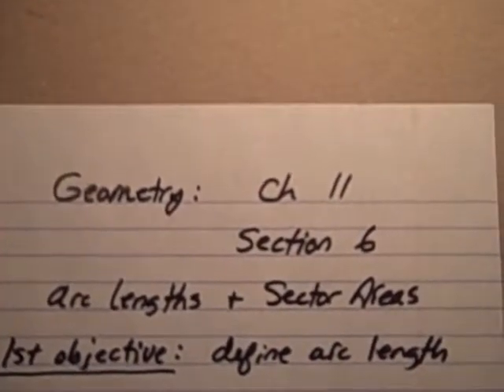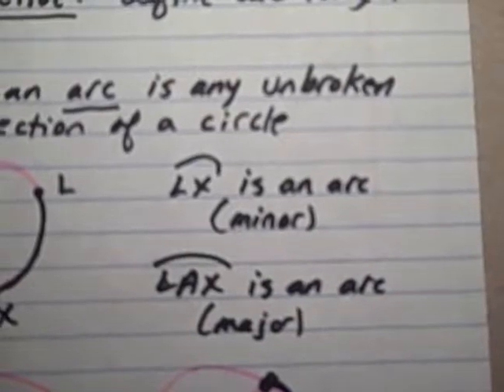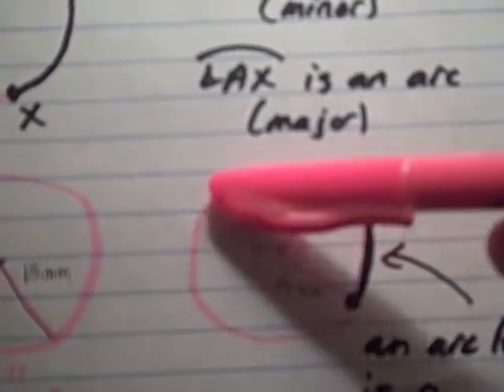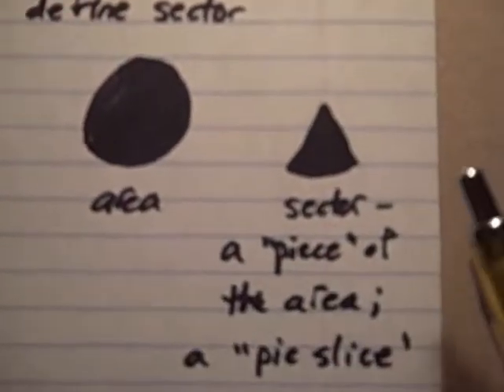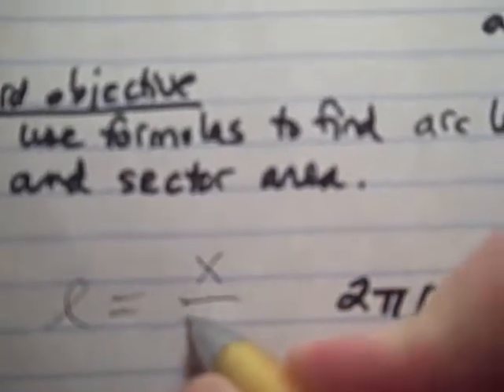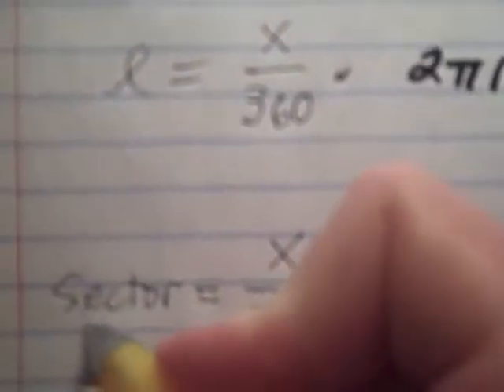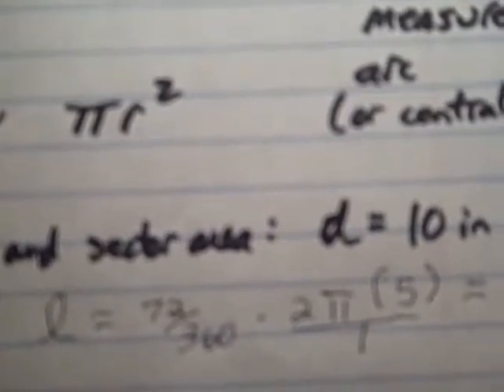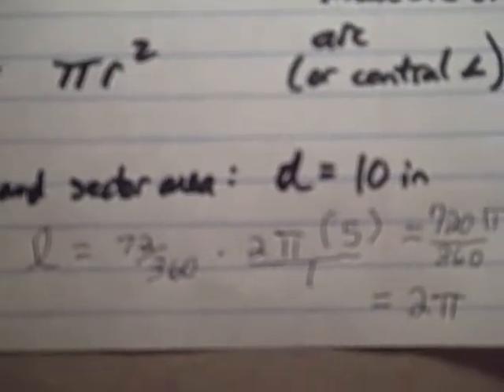Geometry: Ch 11 Sect 6 Arc lengths and Sector areas